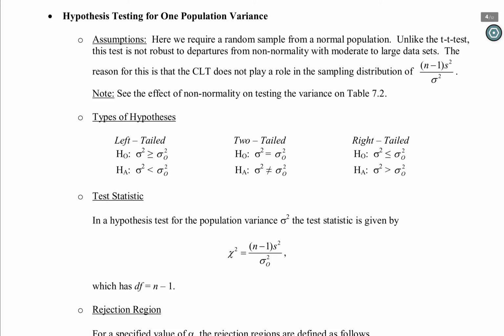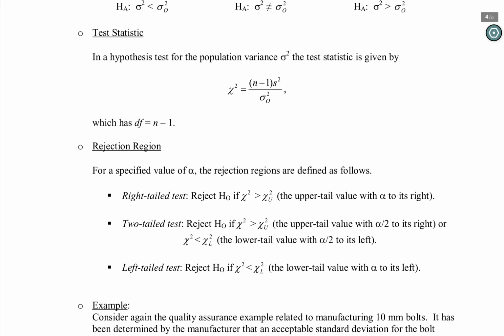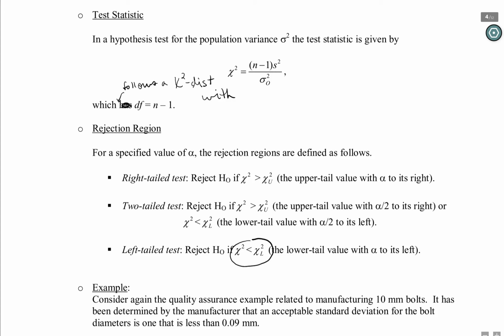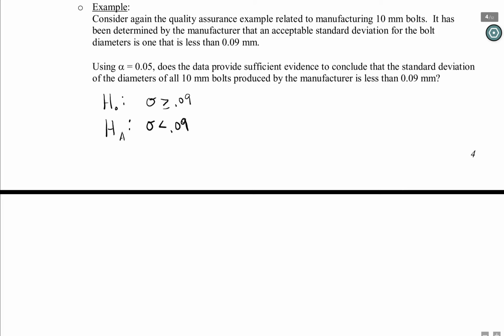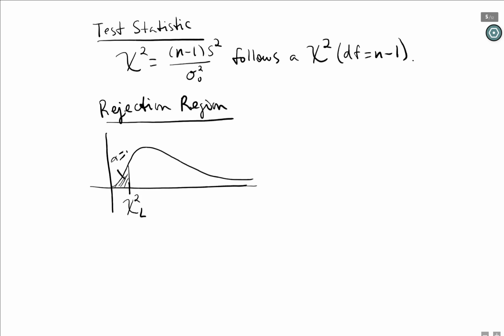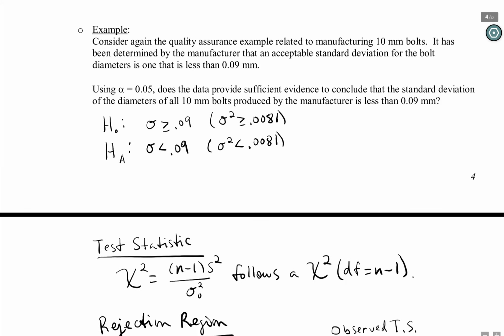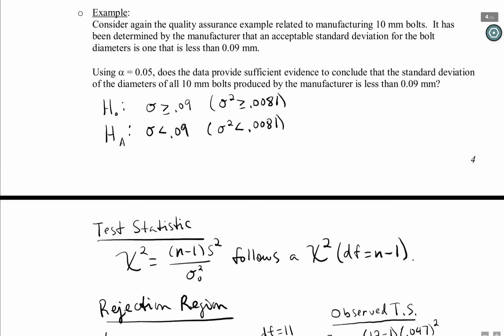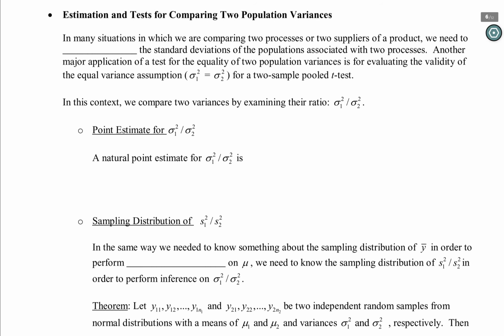Hypothesis Testing of a Single Population Variance